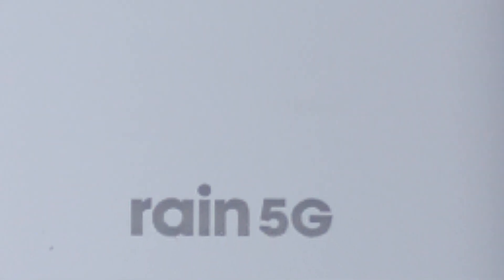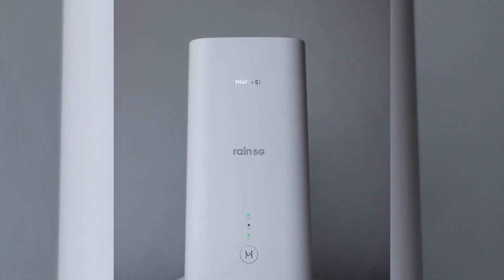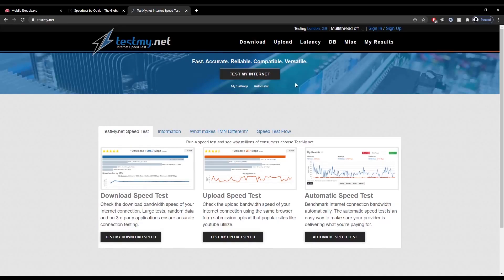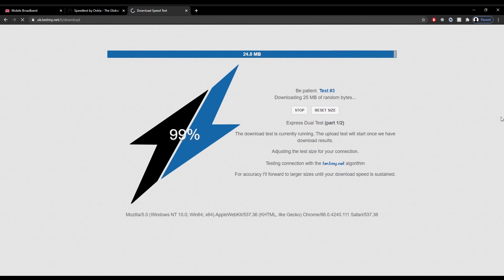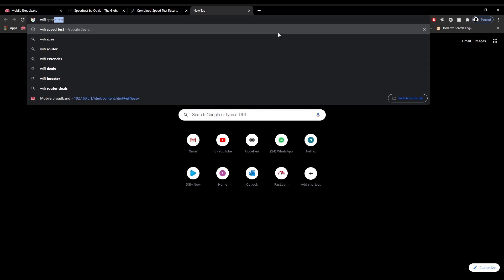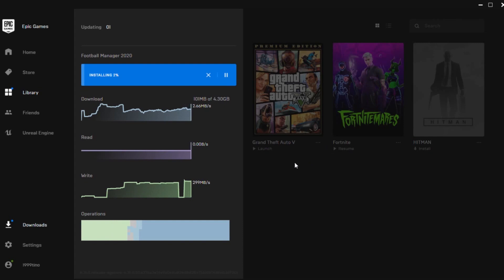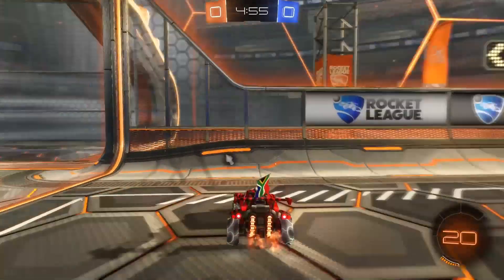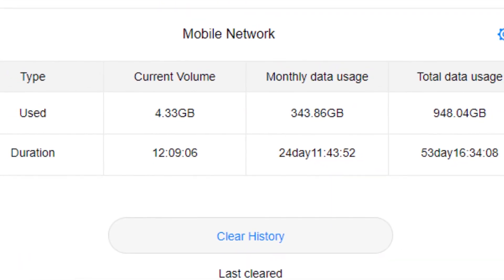Rain 5G Standard review!!! - Disappointing?! FIRST 5G IN AFRICA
This is a full review of the Rain Unlimited Home 5G Standard. Find out if its 30mbps download speeds is a fit for you and your family.

Host: Thato Emeka Nwamadi